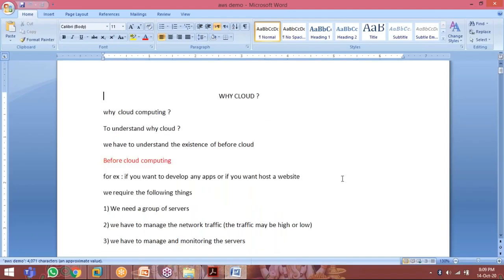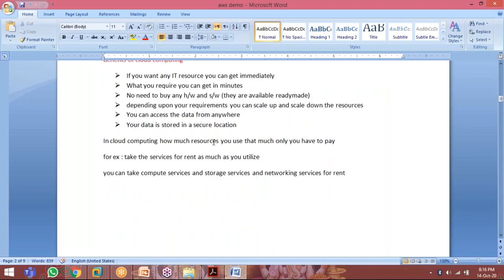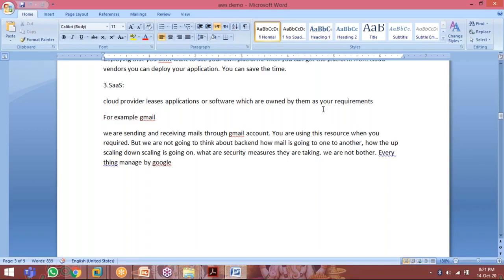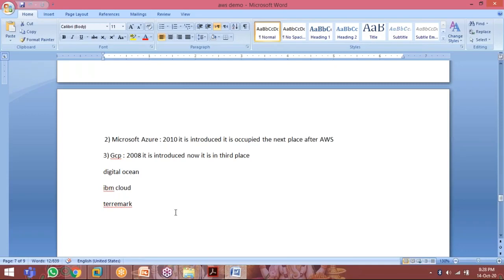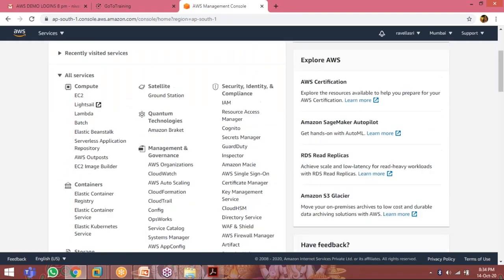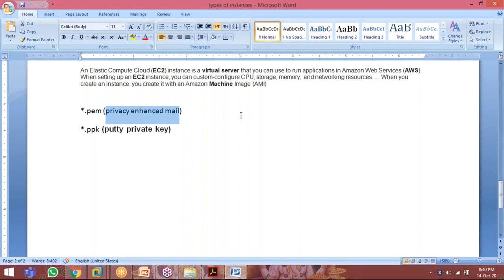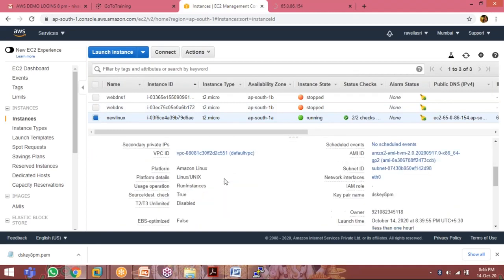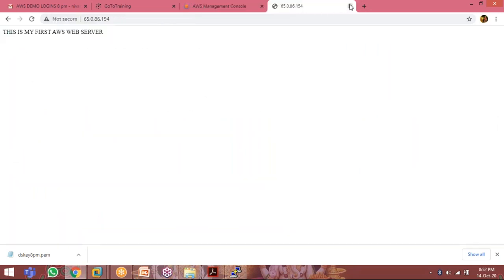1 - Introduction to Amazon Web Services | AWS | Amazon Web Service | GCP World Wide Training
AWS
Amazon Web Services
AWS Training in UK
Amazon Web Service
AWS Training in US
AWS Training in India
AWS Training in Canada
Introduction to Amazon Web Service
What is introduction to AWS?
What is Amazon Web service?
What are the basics of AWS?
What are the types of Amazon Web services?
What is AWS and its importance?
What is AWS and its scope?
How many features does AWS have?
What is salary of AWS?
When was AWS launched in India?
What are the 7 steps of AWS?
What are the three parts of AWS?
How many stages are there in AWS?
What is the most used service in AWS?
Is Amazon Web Services an API?
How many websites use Amazon Web Services?
Cloud Computing Services - Amazon Web Services (AWS)
Why is AWS so widely used?
Who is eligible for AWS?
What technology does Amazon use?
What is the job role of AWS?
What is the future for AWS?
What is the benefit of studying AWS?
How many types of AWS services are there?
How many tools are there in AWS?
How many databases are in AWS?
Who uses AWS in India?
Does AWS require coding?
What is the salary for AWS freshers?
Does Indian Govt use AWS?
What is the legal name of AWS in India?
Who created AWS?
What does EC2 stand for?
Can I learn AWS on my own?
Is it easy to learn AWS?
AWS Training in Hyderabad
AWS Best Instute
What is a AWS used for?
Is AWS good for Career?
Which tool is used in AWS?
What is AWS skills?
How difficult is AWS?
What kind of job is AWS?
Is AWS jobs in demand?
Can I learn AWS in 3 months?
Is AWS free to study?
Is studying AWS hard?
Is python needed for AWS?
What is AWS certification salary in India?
What is the cost of AWS course?
Can I write code in AWS?
What are the types of AWS?
Is DevOps and AWS same?
What is basic need for AWS?
Why do we need to learn AWS?
What is AWS vs Azure?
Is AWS free to use?
Can I do AWS without coding?
Does AWS need coding?
What skills does AWS require?
What is the full form of AWS?
Why do we need Python in AWS?
Which cloud job has highest salary?
Does Azure need coding?
Who earns more Azure or AWS?
Is AWS free for beginners?
Is AWS only free for 12 months?
Is there future for AWS?
Is AWS a coding course?
Which language is required for AWS?
Is AWS tough to learn?
Which code to learn for AWS?
How do I start my career in AWS?
What is the salary of AWS expert?
How do beginners prepare for AWS?
How do I prepare for an Amazon AWS interview?
AMAZON AWS Interview Questions & Answers!
What is AWS interview questions?
Is Amazon AWS easy?
What is the full form of EC2?
Are AWS interviews hard?
Is Amazon job interview hard?
What are basic AWS skills?
What is S3 stand for?
What is an S3 bucket?
Can I learn AWS in 2 days?
Can I learn AWS without background?
What are the 3 types of EC2?
Is EC2 a PAAS or IaaS?
What is EC2 and Lambda?
What is full loop interview?
What is the passing score for AWS?
How long is Amazon hiring process?
What happens if you fail an Amazon interview?
How many interview rounds in Amazon?
How long is Amazon interview?
Can I learn AWS without coding?
Do I need coding skills for AWS?
What are the AWS tools?
What is S3 in ETL?
What is S3 lifecycle?
What is AWS S3 Fullform?